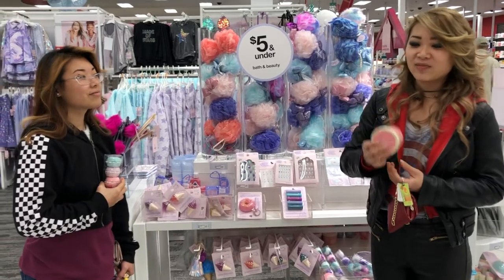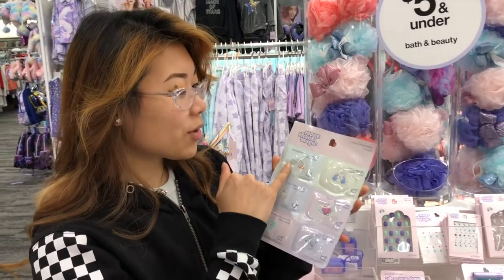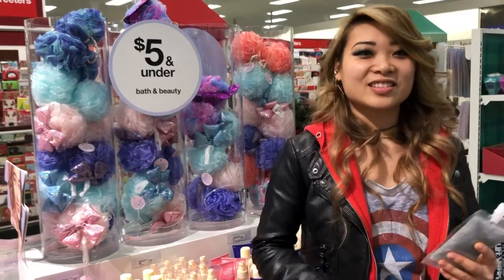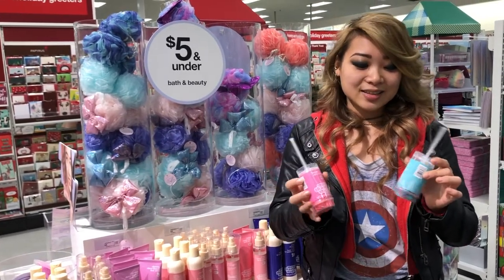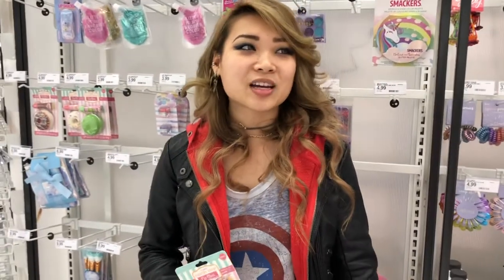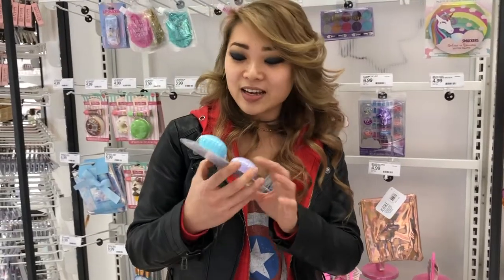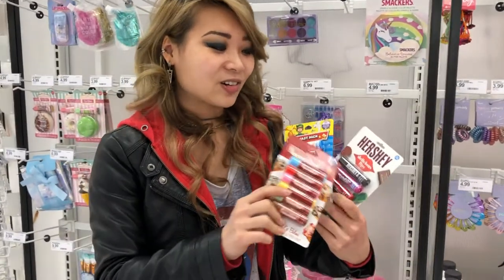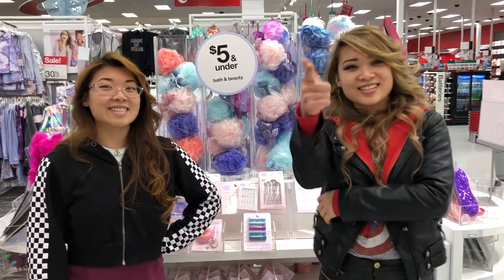Stocking Stuffers $5 and Under for Tweens and Young Teen Girls by the Mei Li Twins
Today, we shopped at Target for small gifts to stuff in stockings for Christmas!